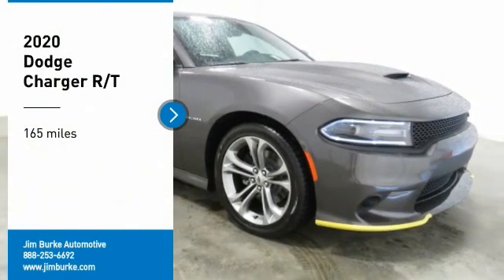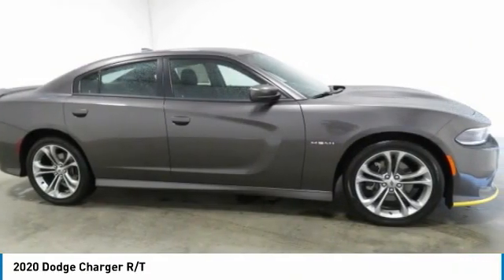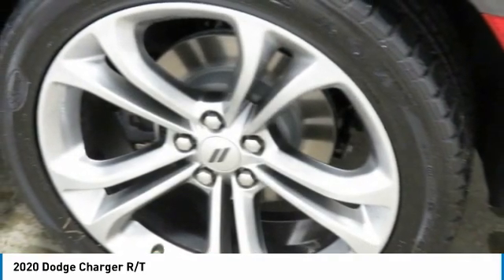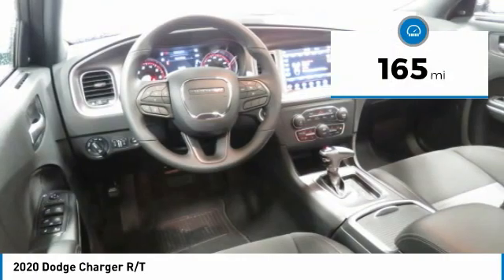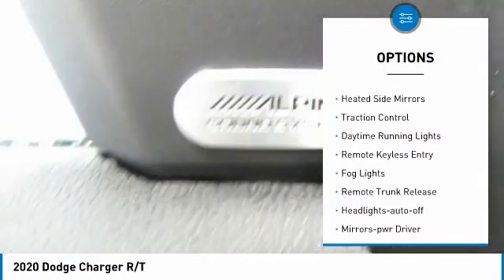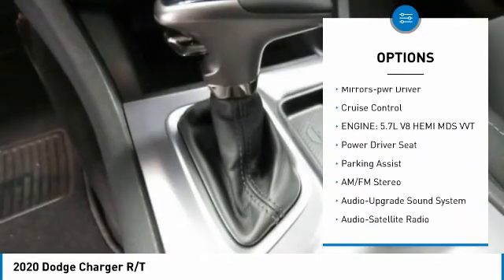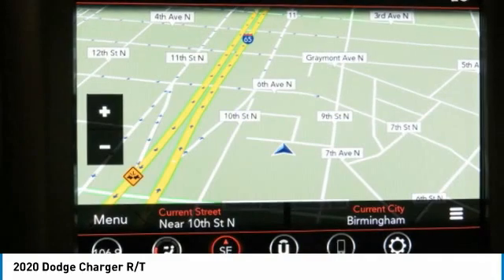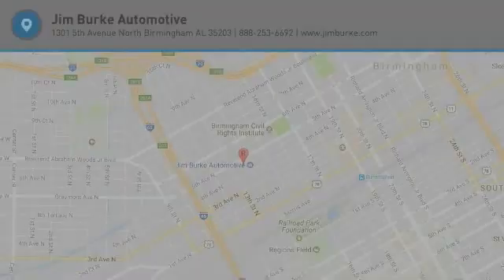2020 Dodge Charger Birmingham AL DO20248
2020 Dodge Charger R/T

NOW OPEN! TO KEEP YOU SAFE, WE DELIVER!brbrBUY ONLINE-TEXT-EMAIL-CHAT-PHONE AND WE WILL DELIVER YOUR NEXT VEHICLE TO YOUR DOOR!brbrFROM OUR SALES FLOOR TO YOUR DOOR!brbrIT'S THAT EASY!brbrBlack Cloth. Recent Arrival! Granite Pearlcoat 2020 Dodge Charger R/T RWD 8-Speed Automatic HEMI 5.7L V8 Multi Displacement VVTbrbrbrPrice amount shown includes Mfg. Incentives, Jim Burke Protection Package, additional incentives can include, (Military, College Grad, Valued Owner or Competitive Owner). Offers, incentives, discounts and financing are subject to expiration and other restrictions. Customer must finance with dealer, see dealer for qualifications and complete details. Consumer has the option to return vehicle within Five Days of original date of sale for A VEHICLE OF EQUAL OR GREATER VALUE. The vehicle must be exchanged or returned during the applicable time period in the same condition as it was upon delivery to the purchaser, subject to normal wear and tear. Pricing does not include dealer add ons. *All mileage shown is approximate. Demonstrations and test drives will alter the original inventoried mileage. While we make every effort to ensure the data listed here is correct, there may be instances where some of the pricing, mileage, options or vehicle features may be listed incorrectly as we get data from multiple data sources. Price includes: $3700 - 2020 National Retail Consumer Cash 20CL1. Exp. 08/31/2020